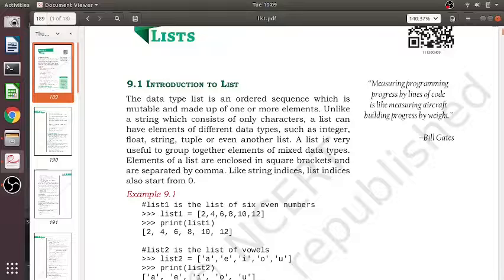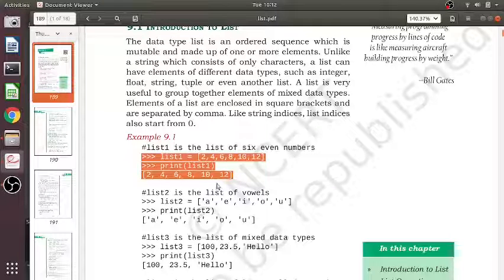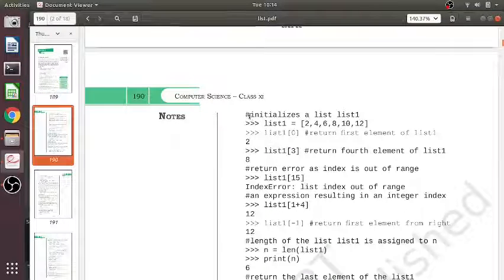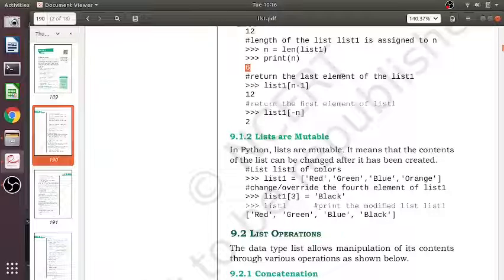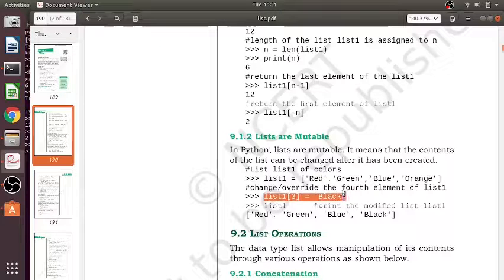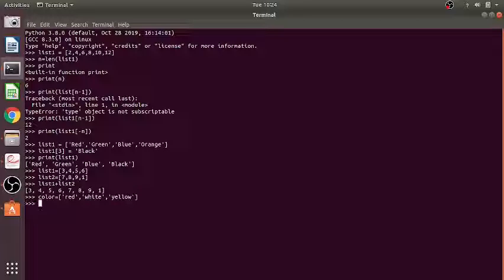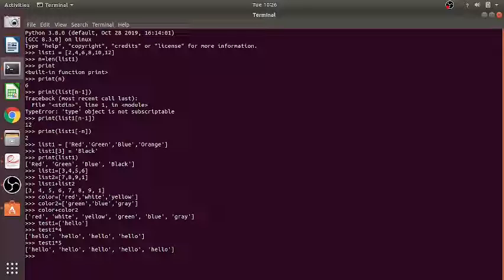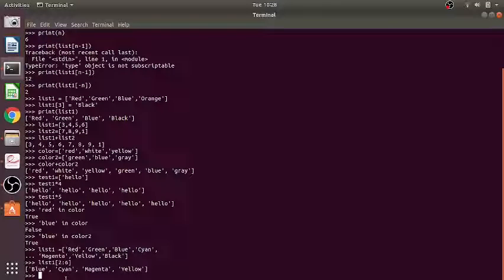Lists in Python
Module 4
Python Programming
Third Semester B Sc Computer Science